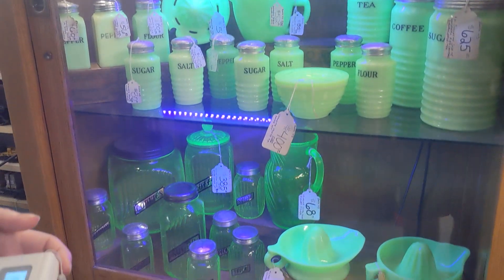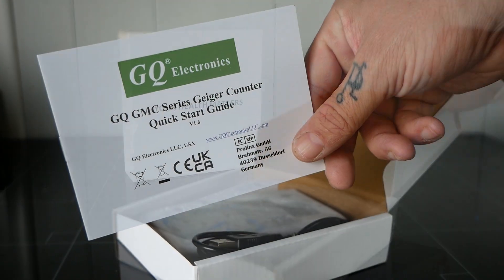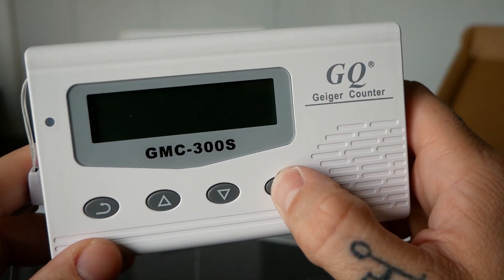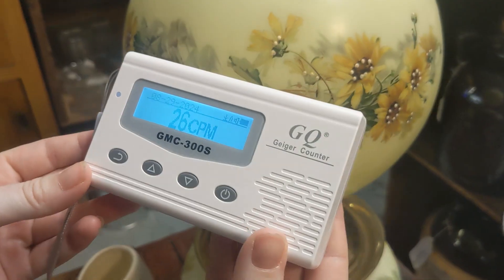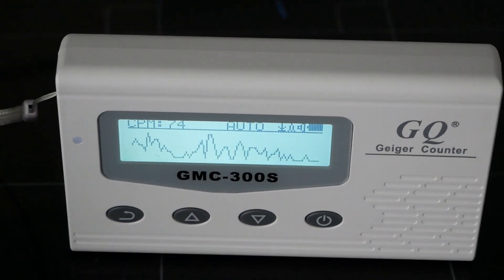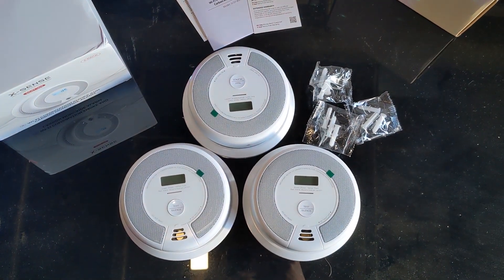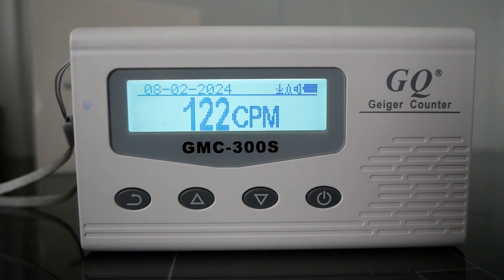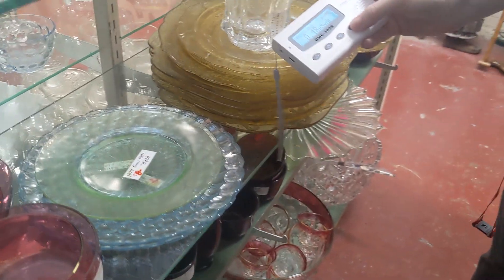GQ GMC-300S Digital Nuclear Radiation Detector - Unboxing, Test & Review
We picked up a new hobby of shopping for uranium glass, so we got a Geiger counter to assist in our finds!

GQ GMC-300S Digital Nuclear Radiation Detector